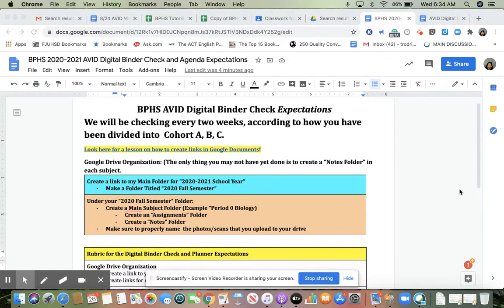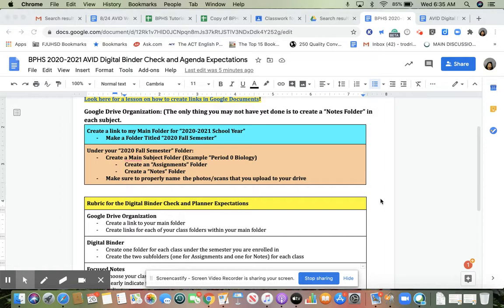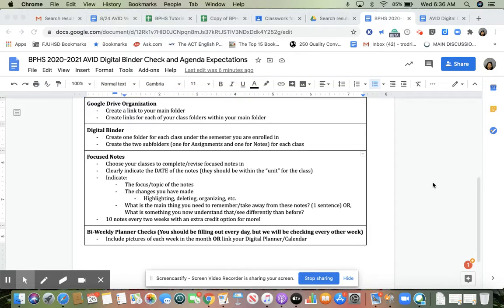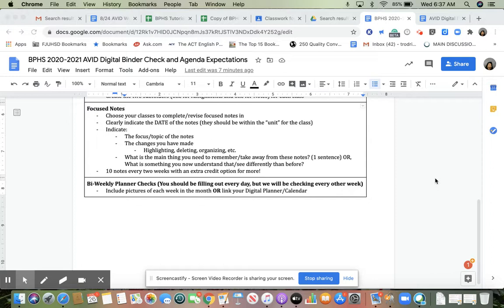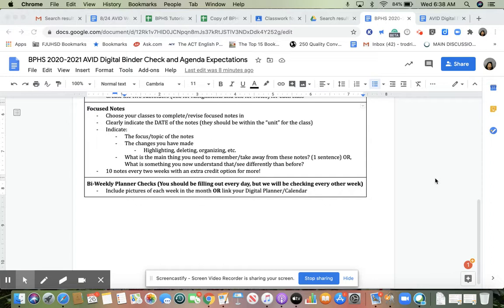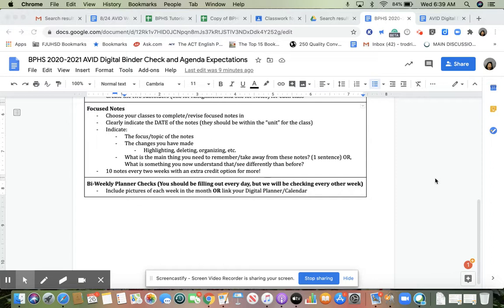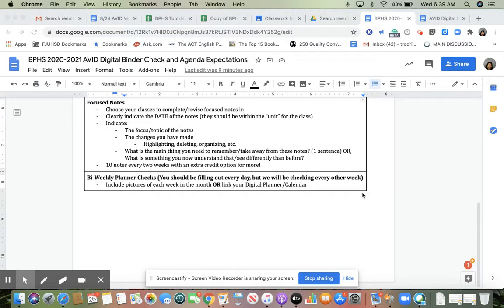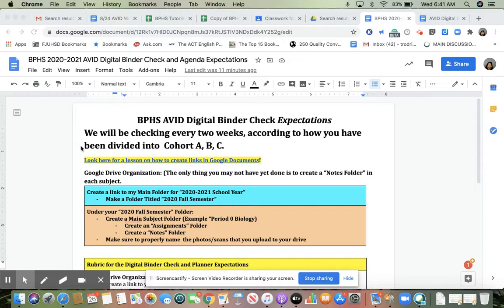AVID Digital Binder Doc Overview 2020-21